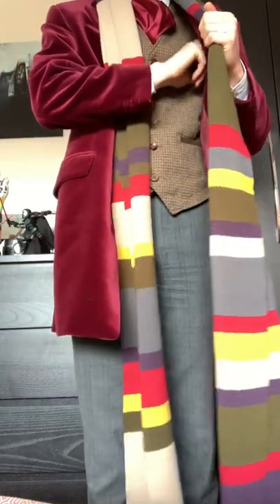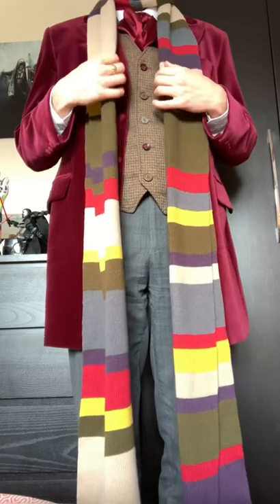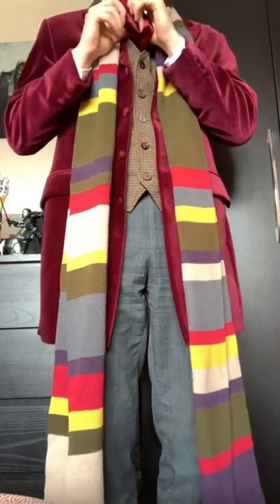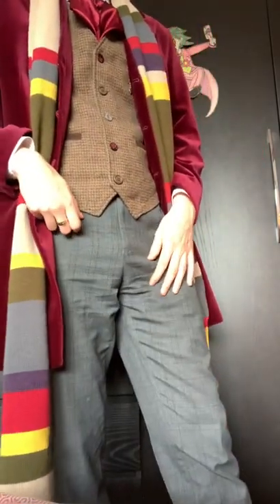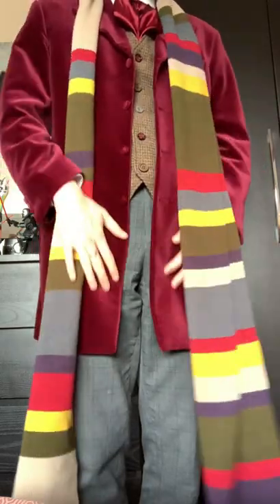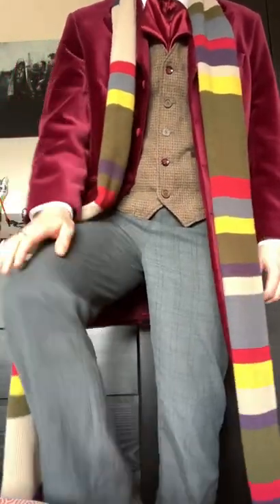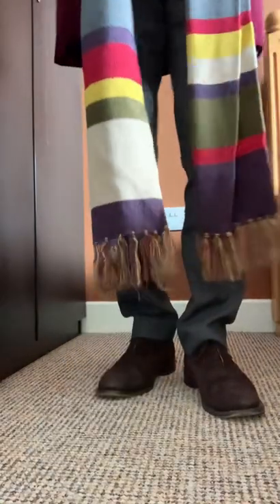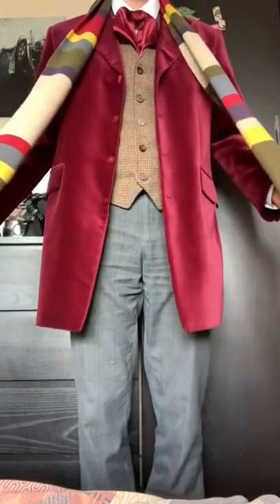My 4th Doctor outfit overview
This time around I talk you through my 4th Doctor costume. It’s a look a do enjoy wearing when I get the chance.